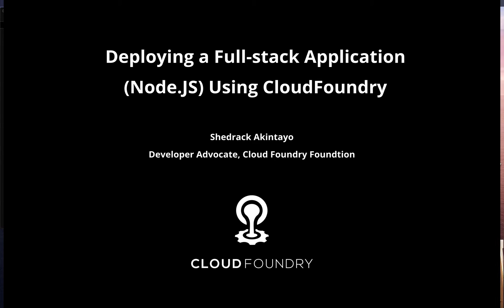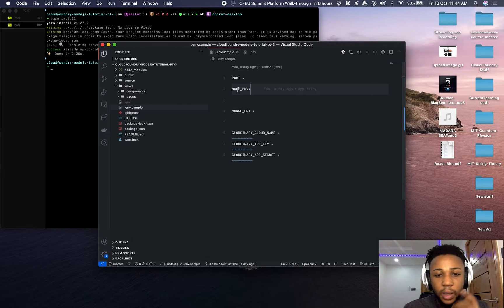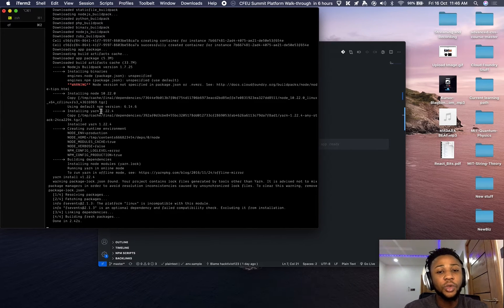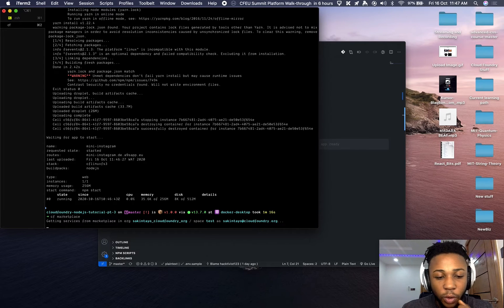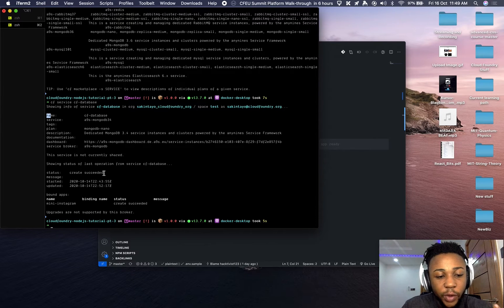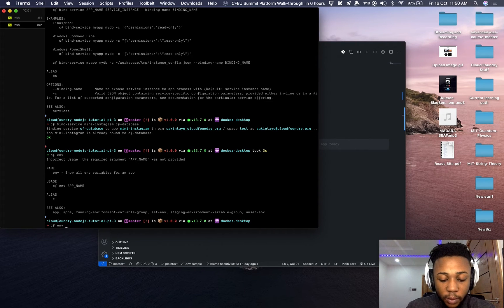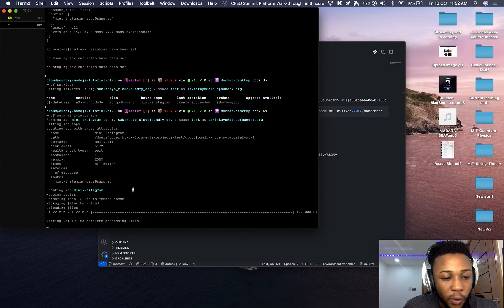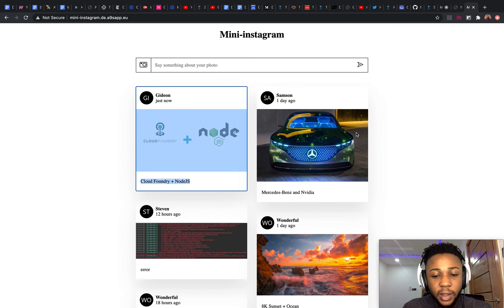How to Deploy a Full Stack Application on Cloud Foundry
In this tutorial, Shedrack Akintayo walks us through deploying a full-stack application on Cloud Foundry with a Node.js backend and a MongoDB database service. He demonstrates how to use a database service we will create in our application to read, write data to our application and also persist data.